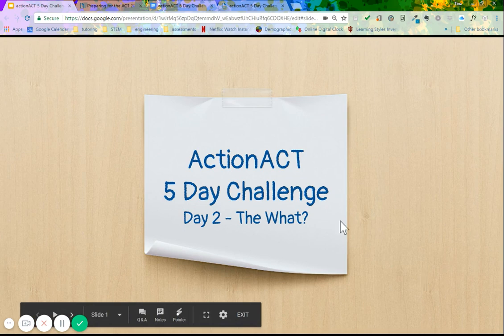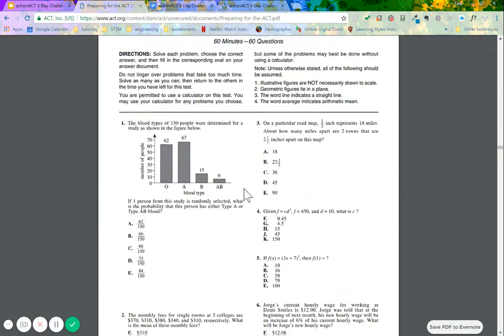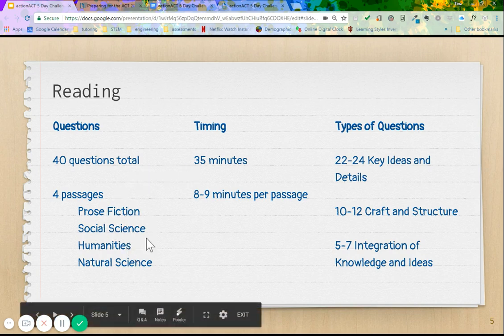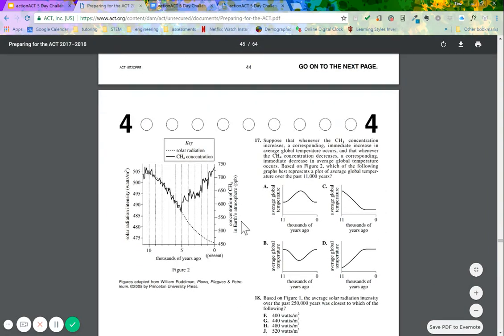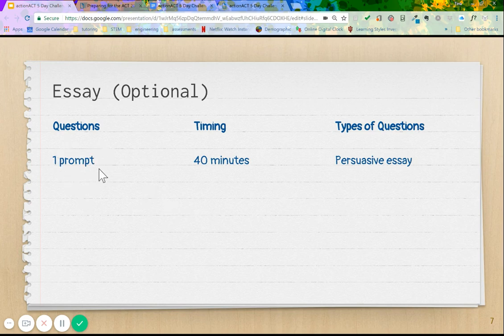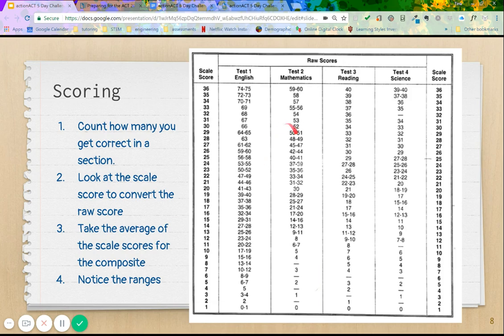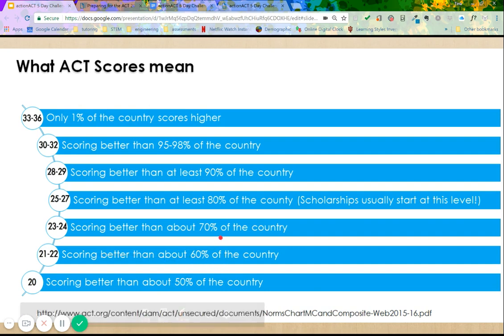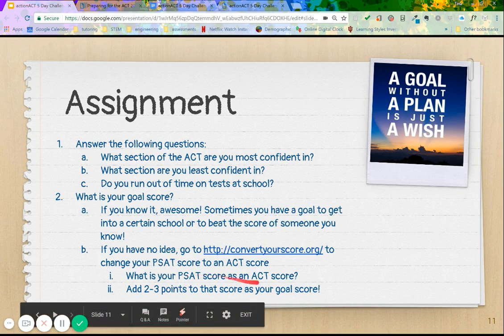ActionACT 5 Day Challenge - Day 2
The What about taking the ACT